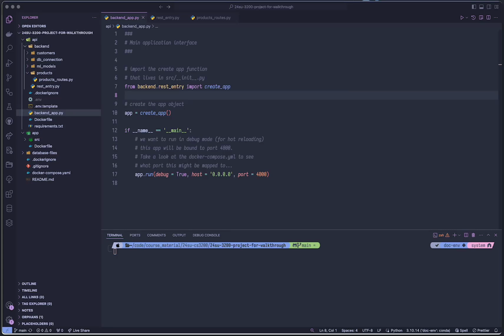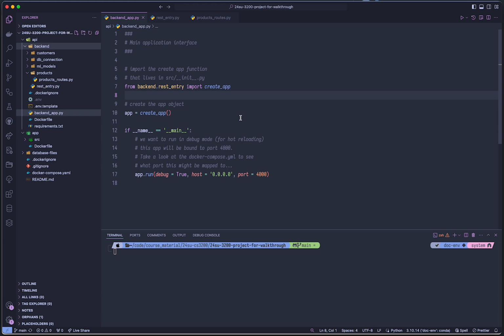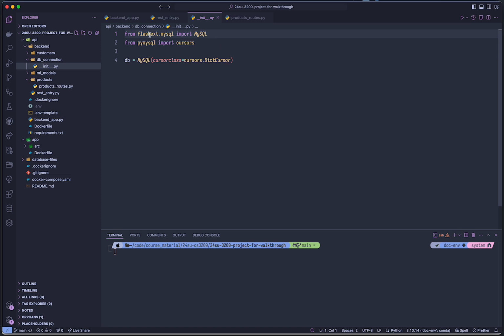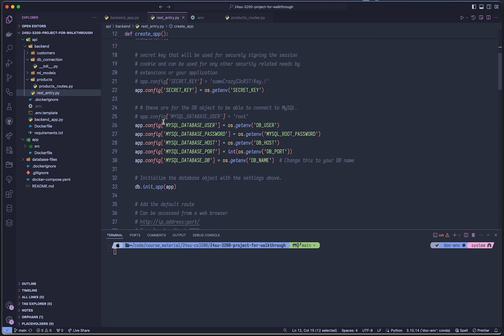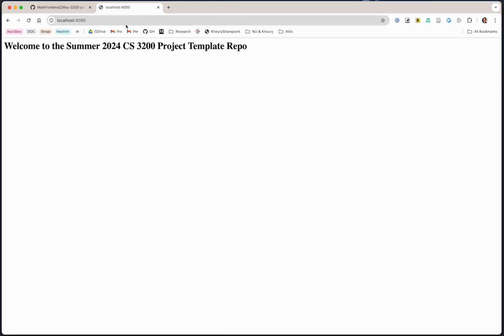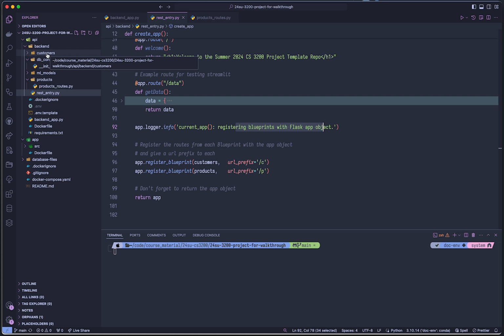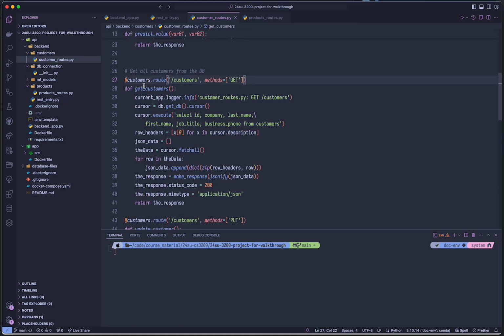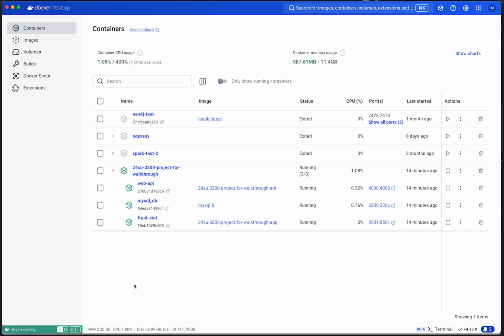CS3200 - Project - Part 4 - Intro to the Flask API Code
Getting started with Flask!